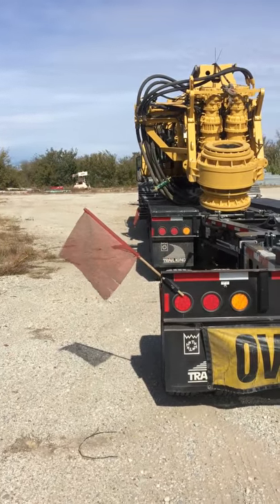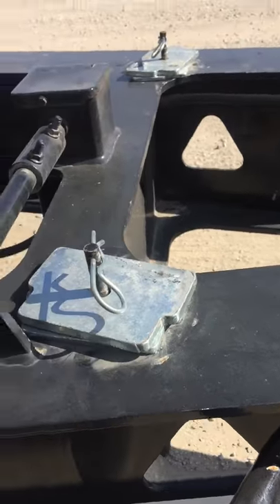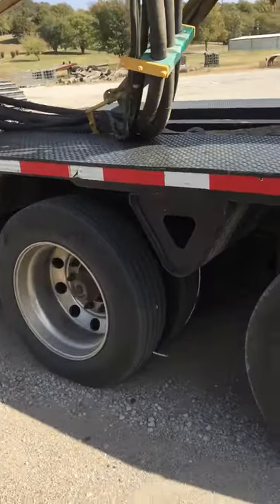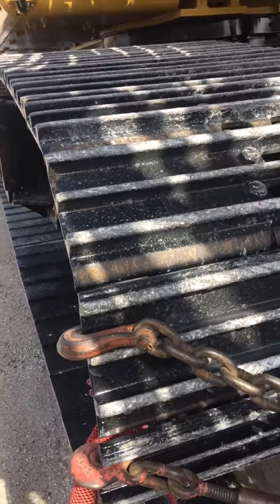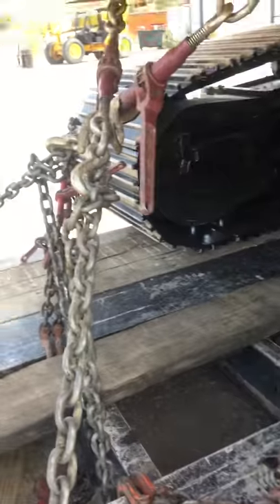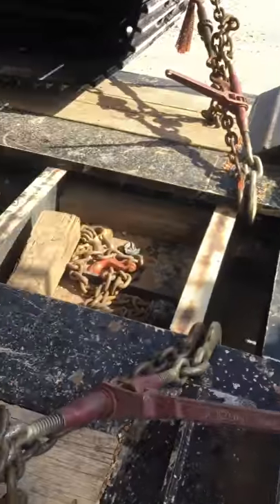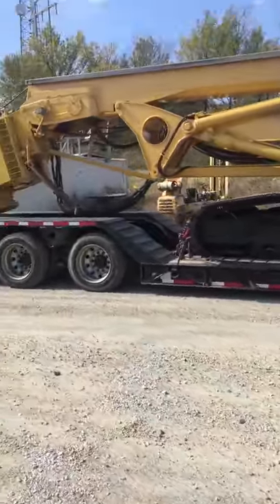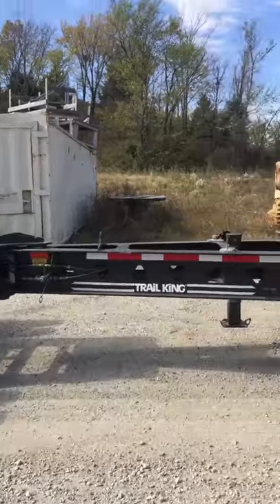Heavy Haul Shimming booster and tie downs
Hauling an IMT 180 on 8 axles.  East coast 3+1.